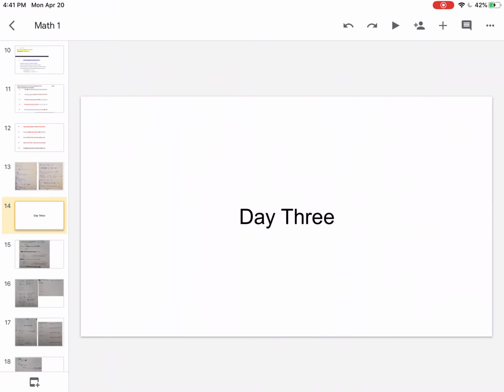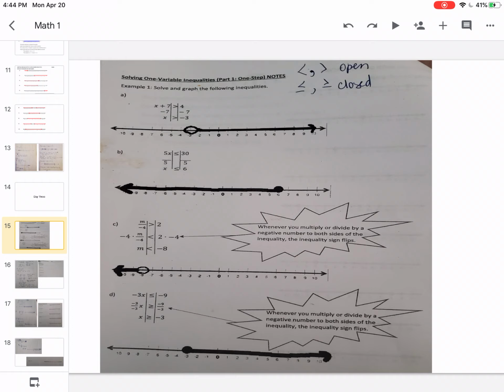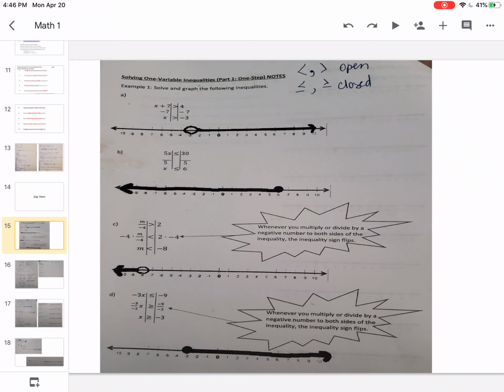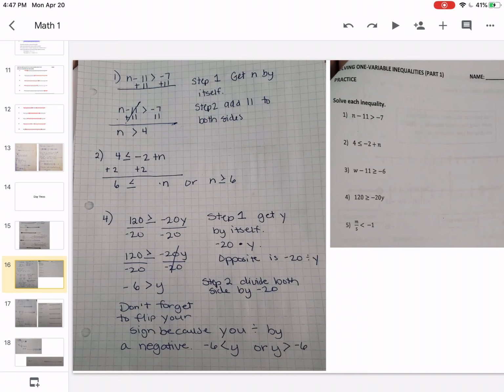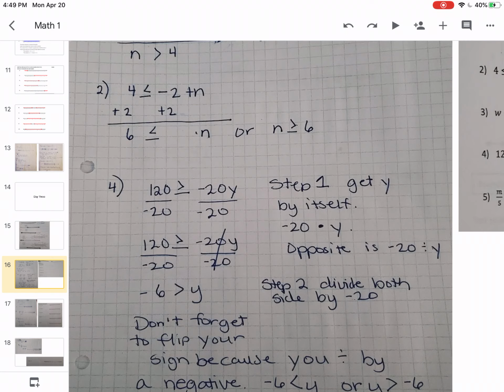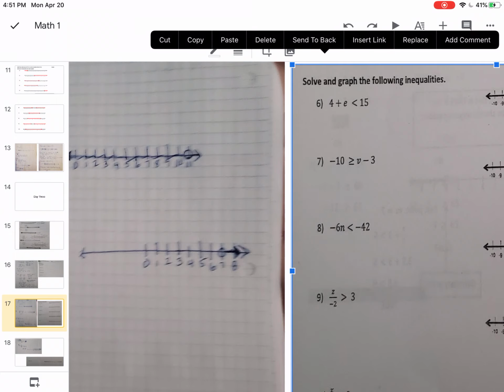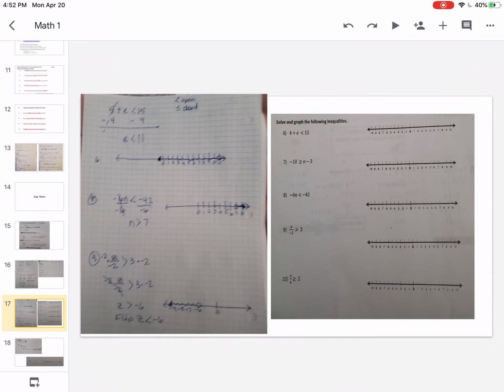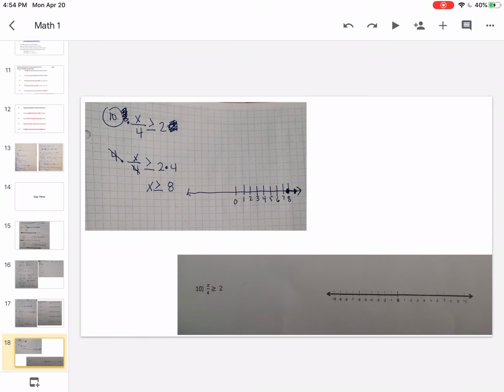Math1 Day 3